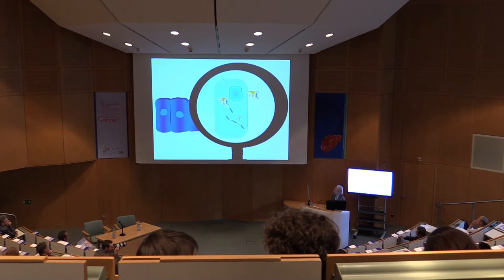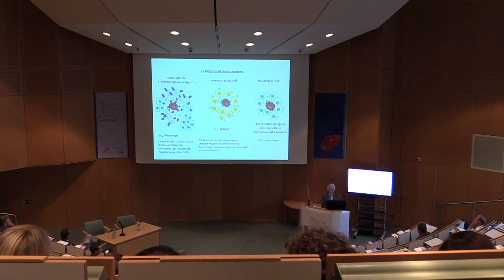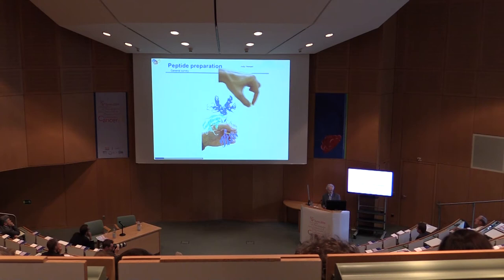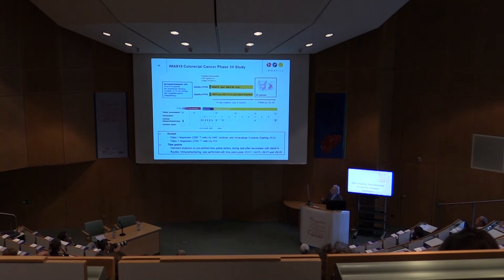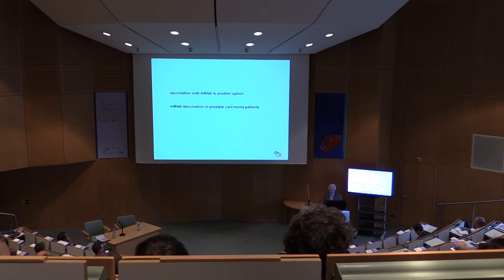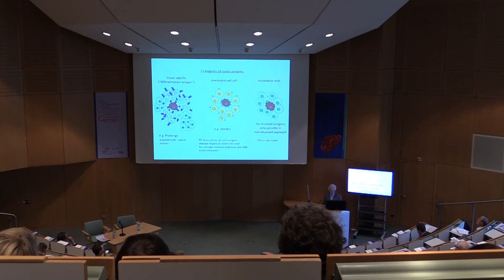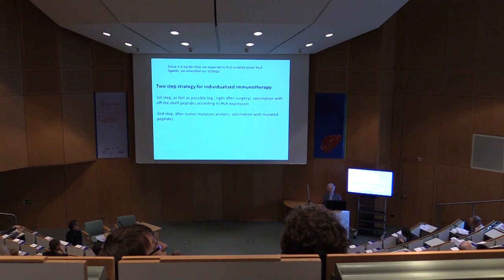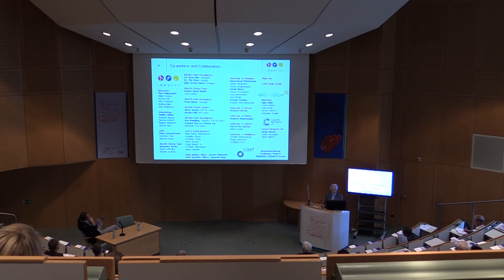Hans-Georg Rammensee: Peptide-Based Immunotherapy of Cancer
Hans-Georg Rammensee
University Hospital, Tuebingen
Peptide-Based Immunotherapy of Cancer

Das Netzwerk gegen Darmkrebs veranstaltete gemeinsam mit dem Deutschen Krebsforschungszentrum (DKFZ), dem Nationalen Centrum für Tumorerkrankungen (NCT), dem Universitätsklinikum Heidelberg und der Felix Burda Stiftung am 5.-6.Juni 2014 den internationalen Expertenworkshop „Innovation in Prevention, Early Detection & Diagnosis of Colorectal Cancer". Führende Wissenschaftler aus USA, UK, Israel, Frankreich, Dänemark und Deutschland stellten ihre neuesten Forschungsergebnisse vor und diskutieren, wie zum Wohle der Patienten Erkenntnisse aus der Wissenschaft -- from Bench to bedside - in den klinischen Alltag überführt werden können.